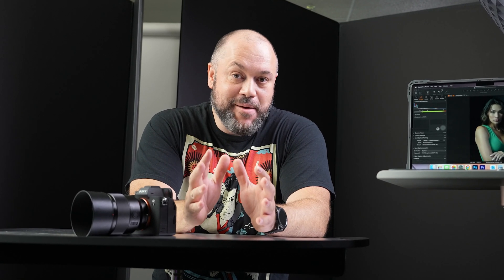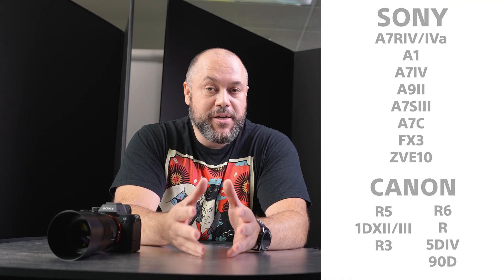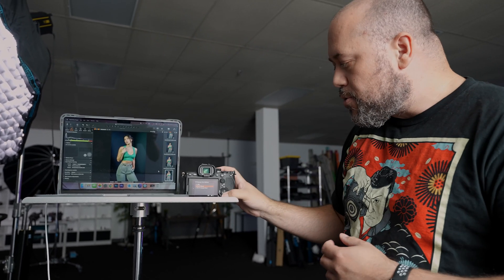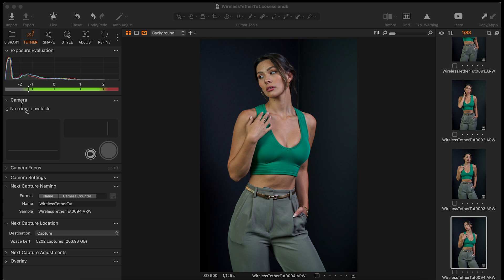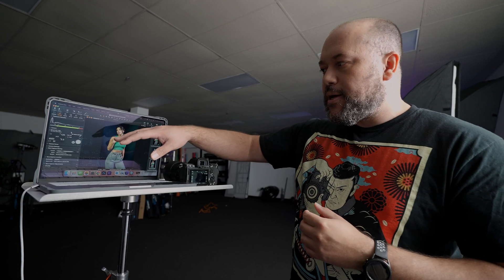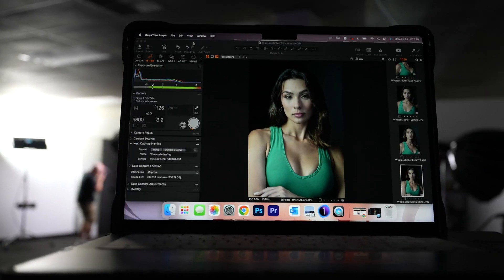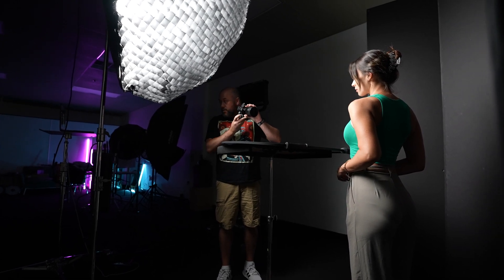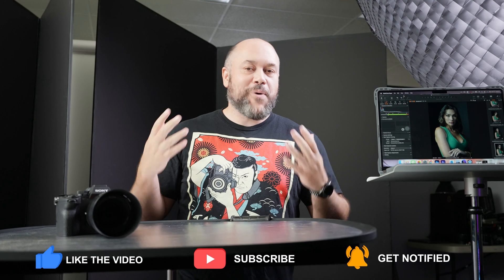How to Tether Your Sony Camera Wirelessly To A Computer | Capture One 22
With the arrival of Capture One 22, wireless tethering for Sony & Canon cameras just received a major upgrade! I'll walk you through the process for tethering your Sony cameras (using the A7IV) and explain the pro/cons compared to using a USB cable.